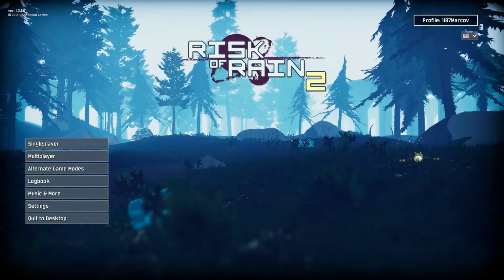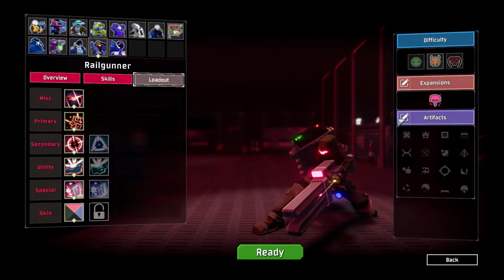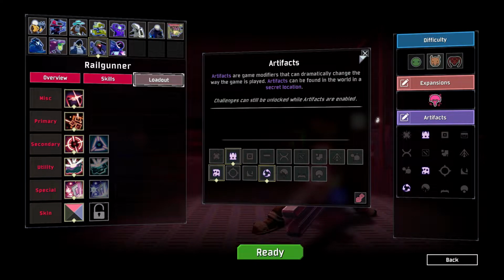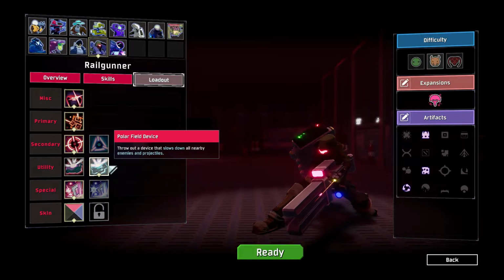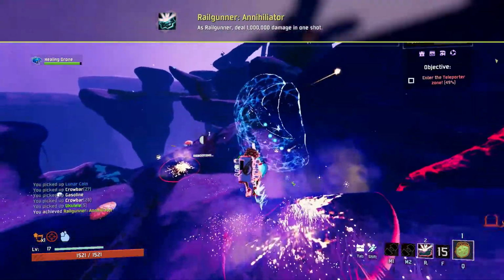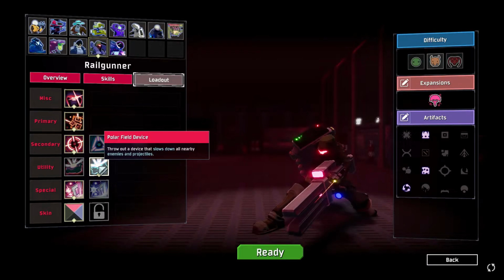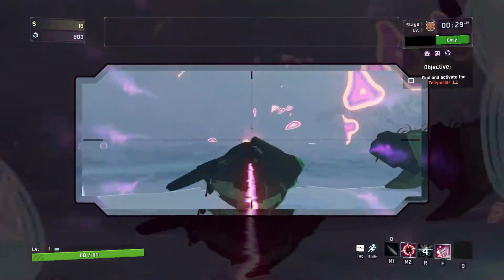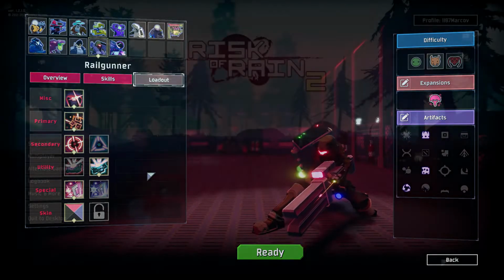Railgunner [Annihilator Challenge Guide] | Risk of Rain 2 (Survivors of the Void)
Two years after the release of the massive indie masterpiece, Risk of Rain 2 gets its first expansion with the Survivors of the Void DLC. Adding two brand new characters, multiple new stages, and a brand new final boss, we have so much more of this masterpiece to enjoy!

With the new update for ROR2, veterans of the game along with newcomers are sure to love the direction the series has taken, with some essential new features no one knew they needed. Alongside the addition of the Railgunner, the spiritual succesor to Sniper from Risk of Rain, we have new items and AI features to enhance enemies and allies alike. With this comes the new challenges and lore for each character, as well as brand new items and stages to explore. With a new Voidling boss fight alongside the strange new void stage the Planetarium, this is sure to turn heads in the indie community. We hope to see even more feature in the future of this game, and are already in love with how its turned out. Hope you enjoy!